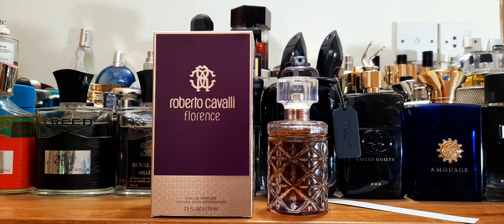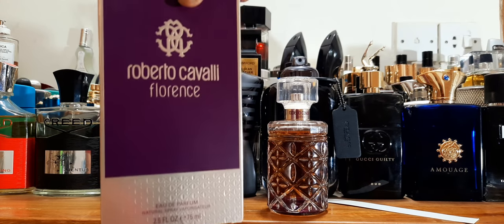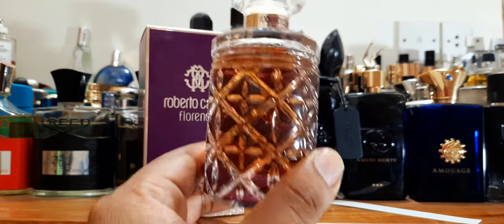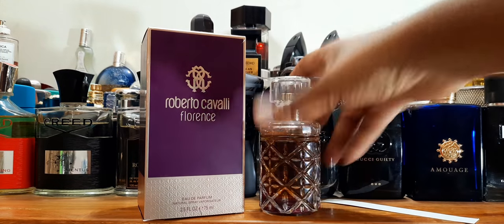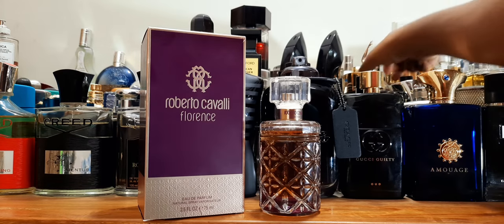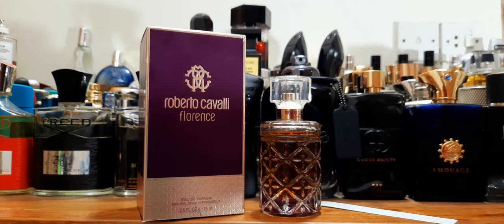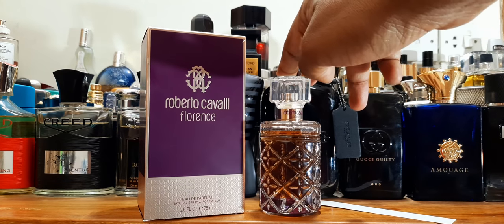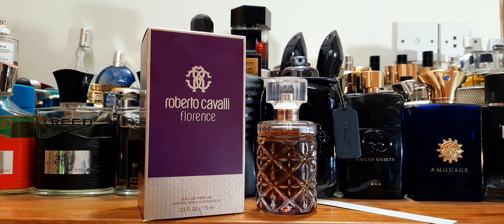Roberto Cavalli Florence Fragrance Review (2017)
Thanks to my friend for the bottle courtesy.